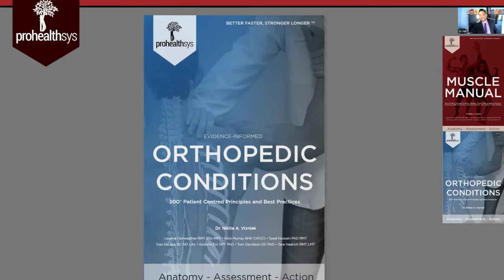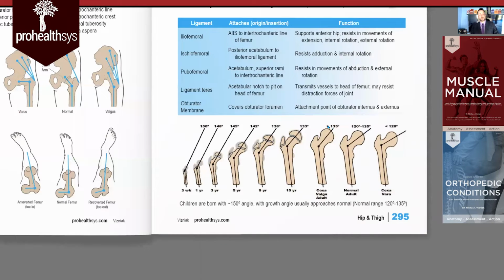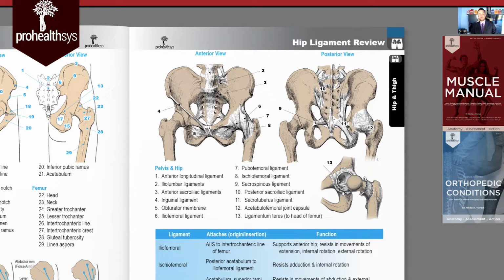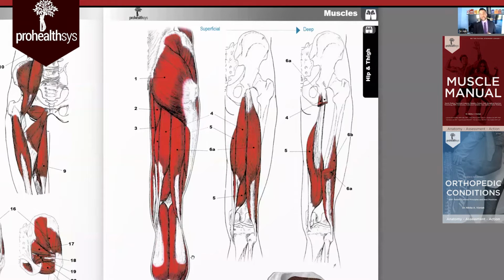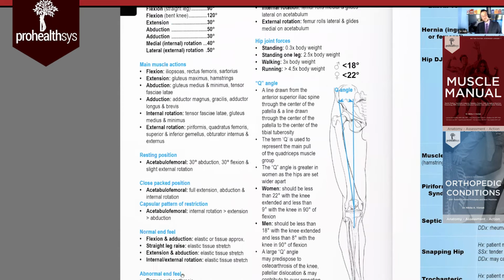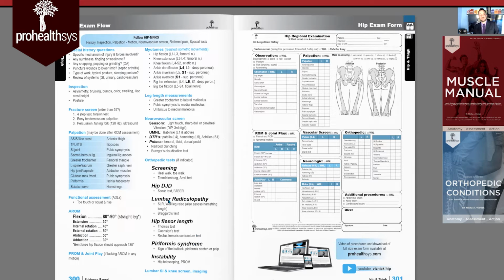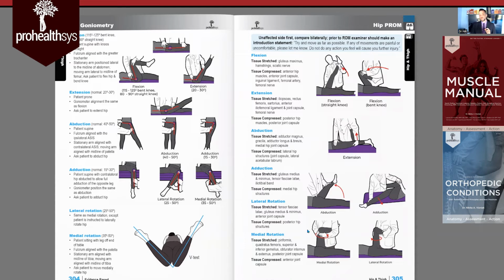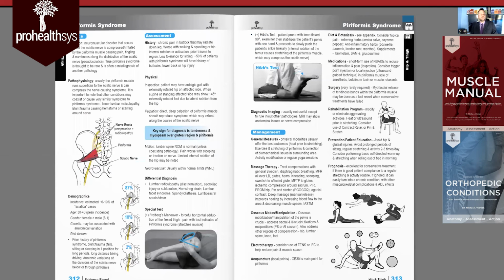0 Intro Hip Dr Vizniak